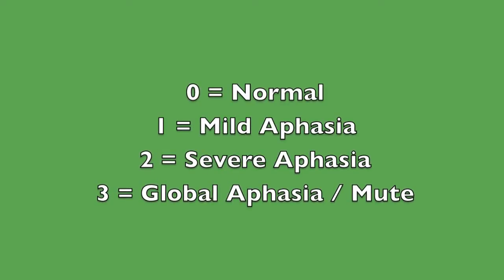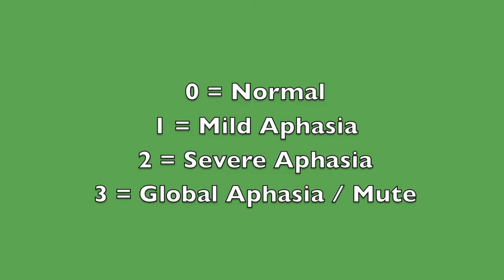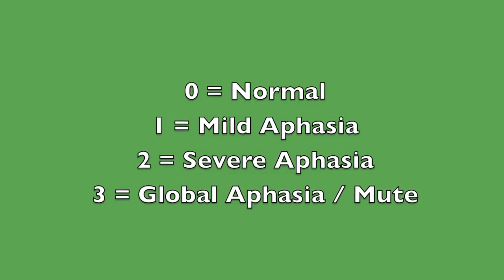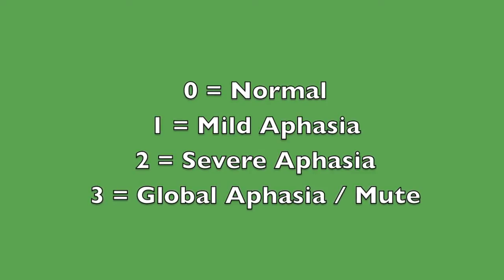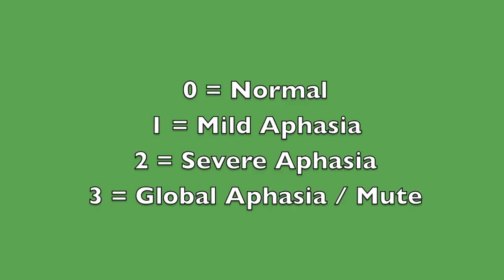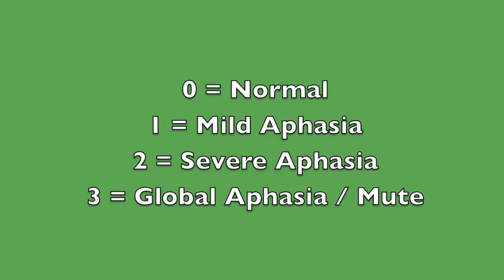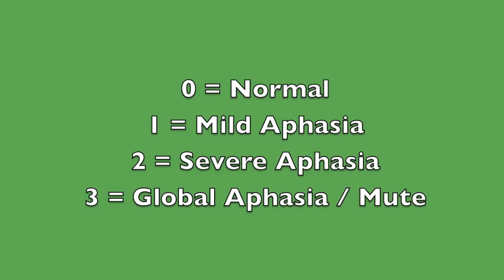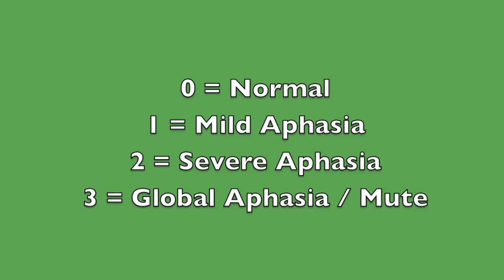08 - mNIHSS - Language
How to score the Language section of the modified NIH Stroke Scale (mNIHSS)